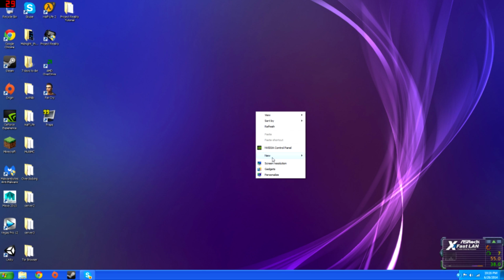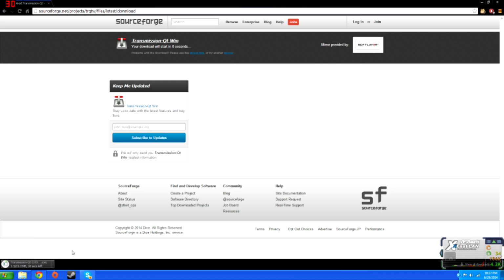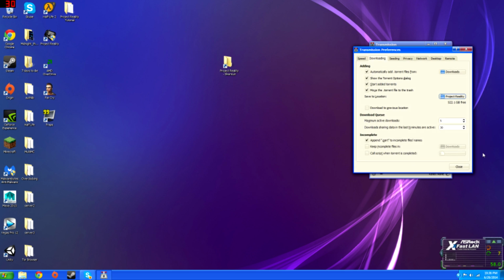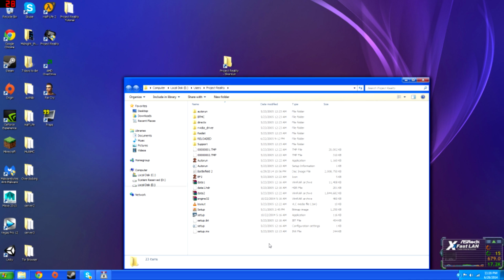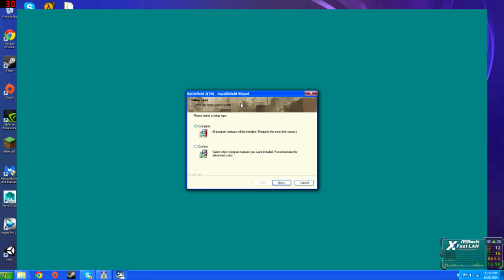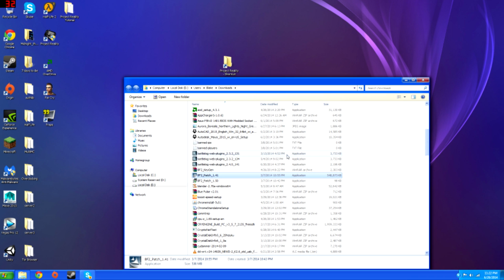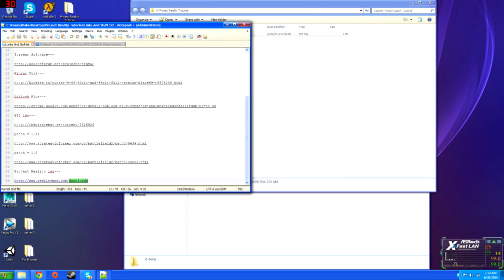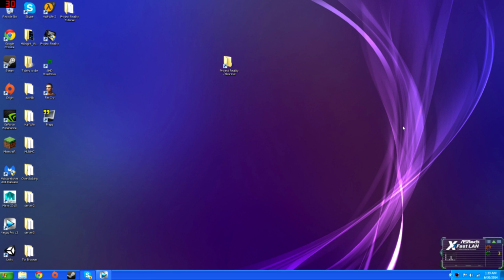Installing Project Reality v.1.2+ Without Buying Bf2 *New Video In Description*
Cd Keys---
Recent Hash Key Issues for project reality may require you to type in something random. To change the key go to the bf2 folder, then support, and then open up the cd key changer. I'll leave these Keys though.

24RZ-AG72-BQNW-EEH4-A6SR

PJF7-FKSX-A39H-5WRE-JJUG

ARBT-SUEE-VEE2-TXEZ-MVCR

SLJA-2HF7-NV49-VTHU-5ZNG

3C4C-Q3N8-BED9-6RJY-SDU8

FLYY-PA72-5A9K-LK8P-MCZ9

Torrent Software---

Winrar Full---

Bf2 iso(updated)---

Bf2 Patches v1.41 and v1.5---

Project Reality iso---

If you feelz any viruses or malware---

q.a--

1.Am I going to get any Viruses???    Prolly not

2.Is da government gonna get me???  Prolly not

3.Why is it so hard to download???   It keeps the C.O.D fags and squeakers away

4. Is that windows xp??? Fuck no, its a god damn theme for windows 7

5.Will this work for windows 8??? My friend managed to install it on windows 8 and i'm pretty sure you can too

6.Can i play on the servers??? Yes, all of them